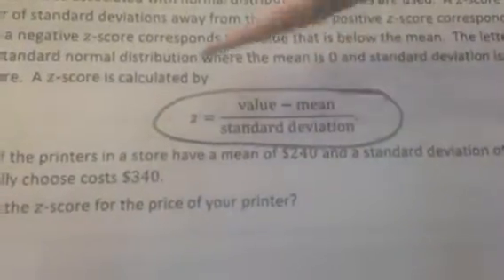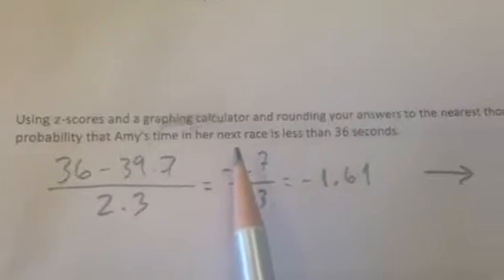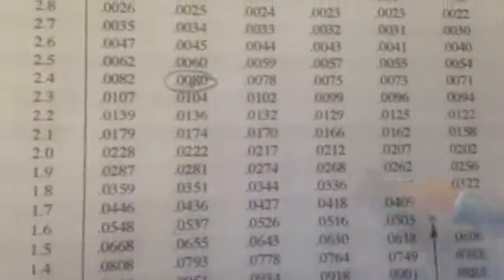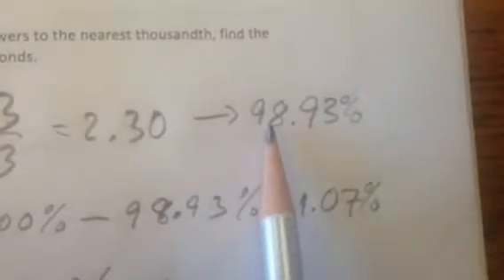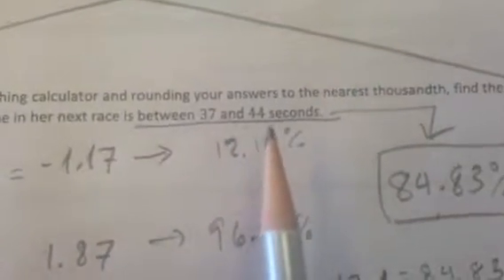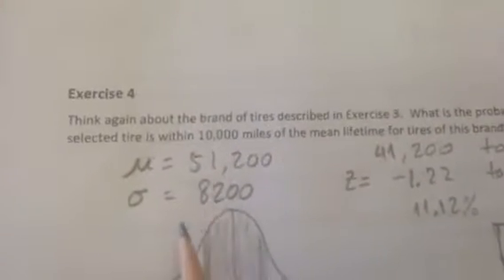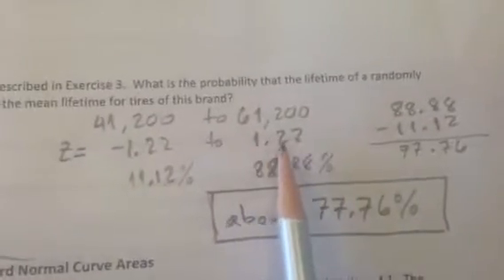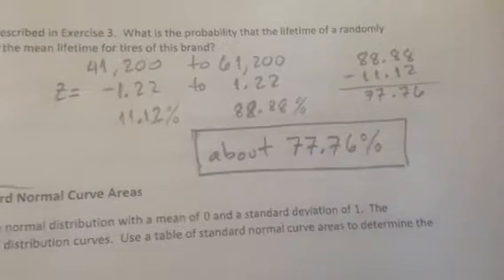Normal Probabilities calculations